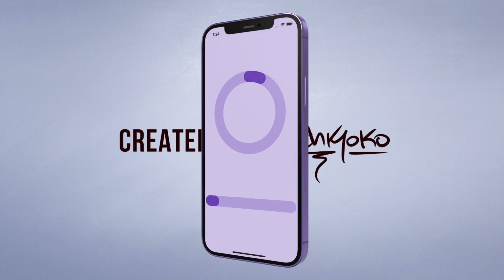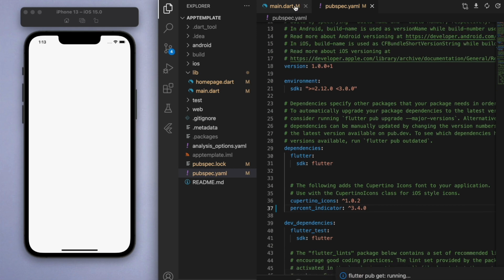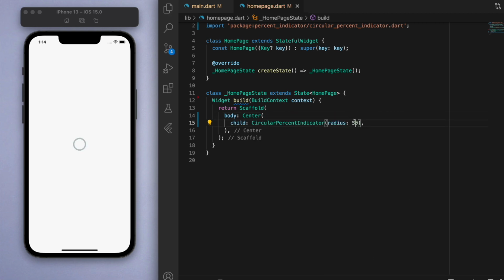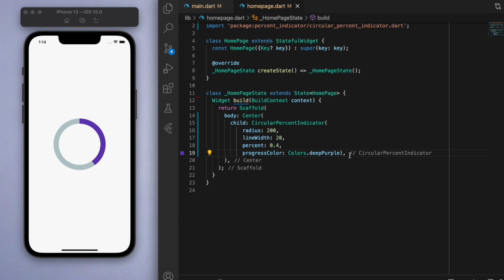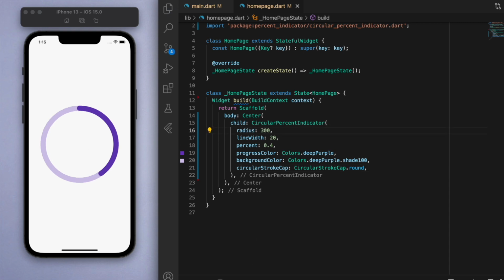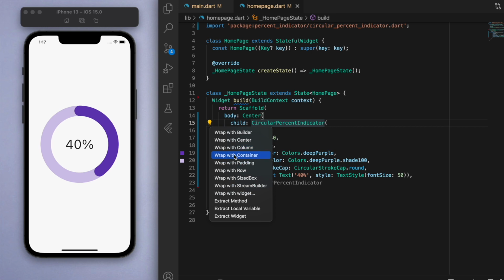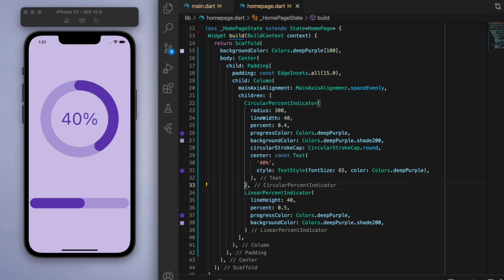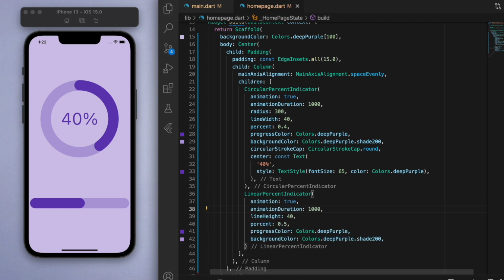PERCENT INDICATOR • Flutter Package of the Day #04